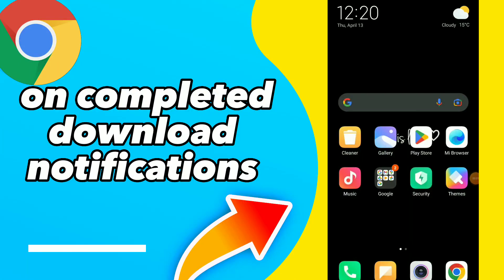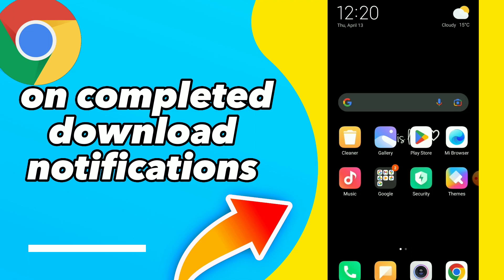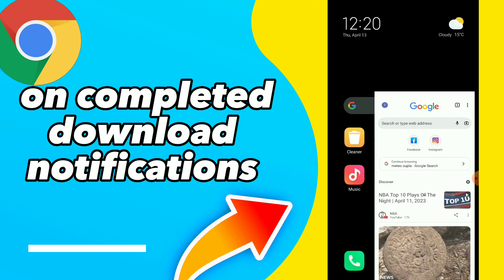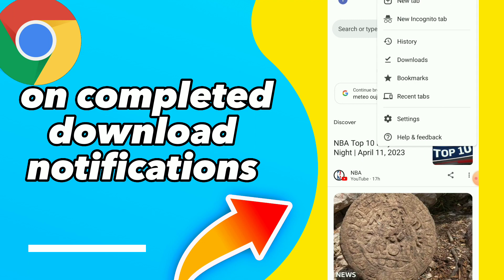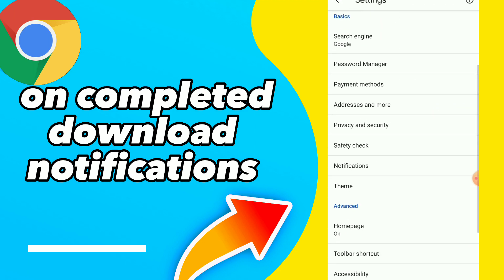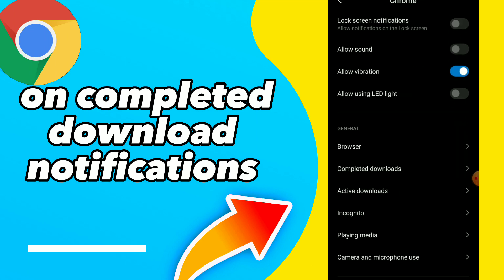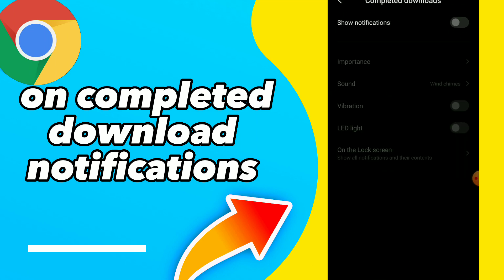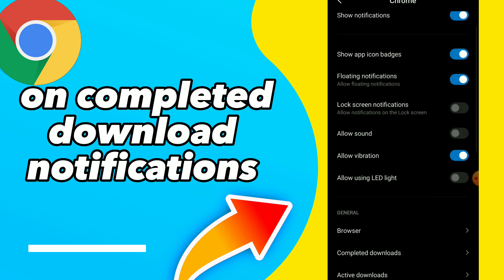How To Turn On Completed Download Notifications On Google Chrome